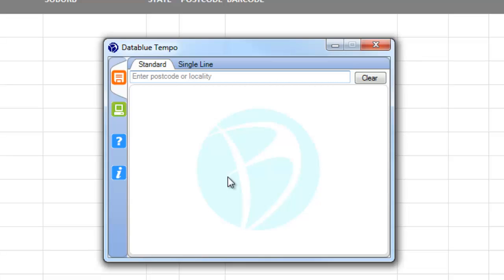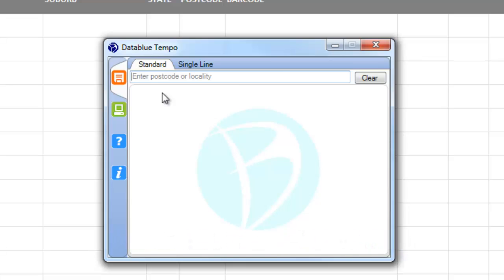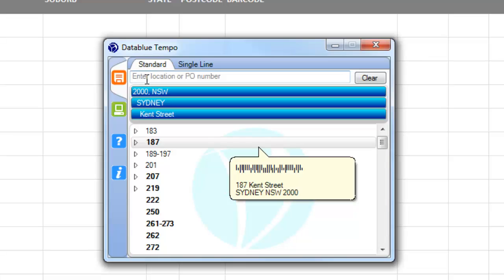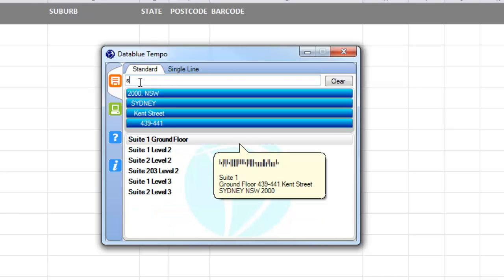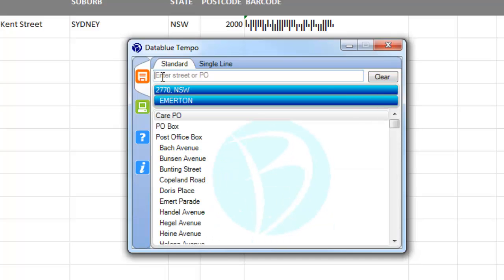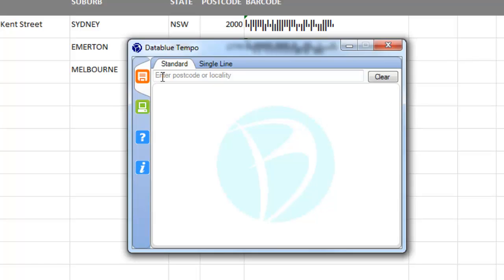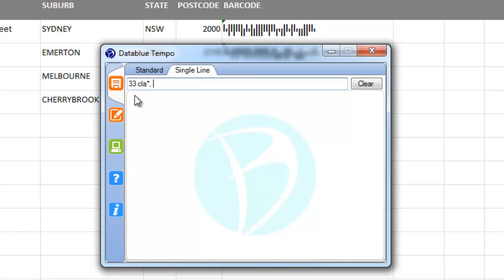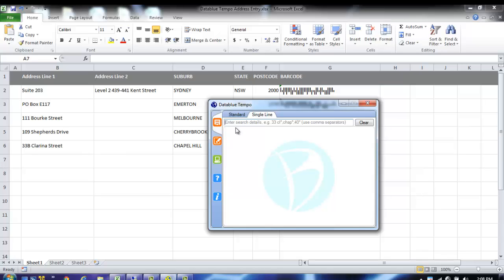Datablue Tempo Address for Excel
How to quickly and accurately enter address information into Microsoft Excel using Datablue Tempo Address.